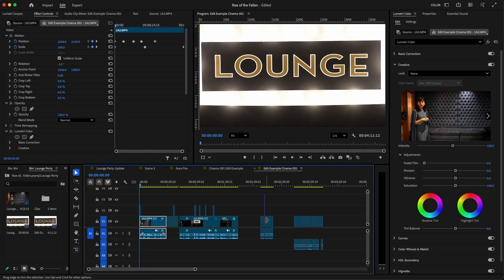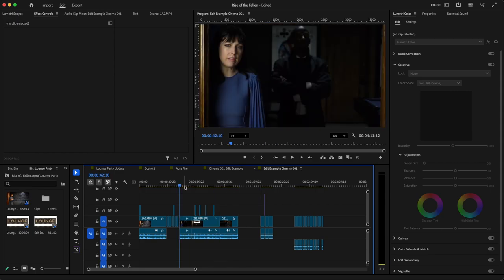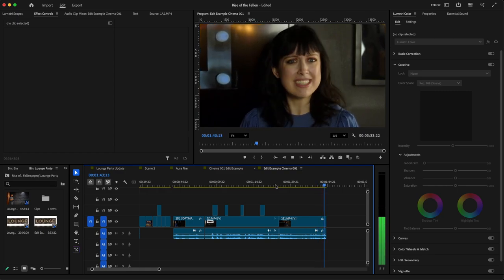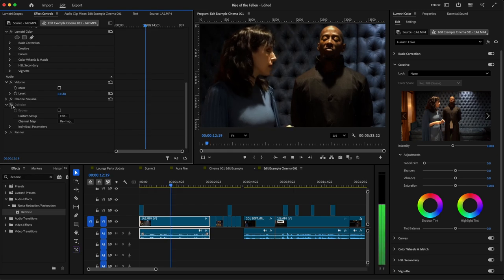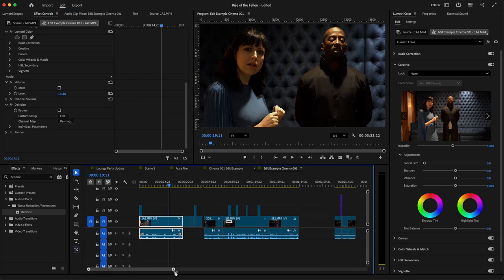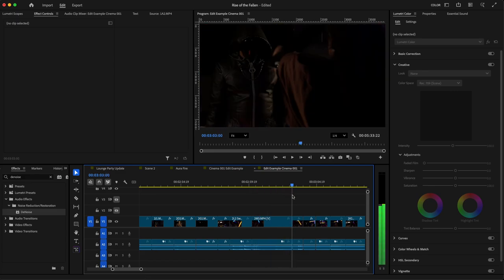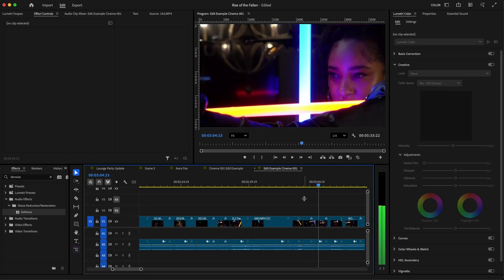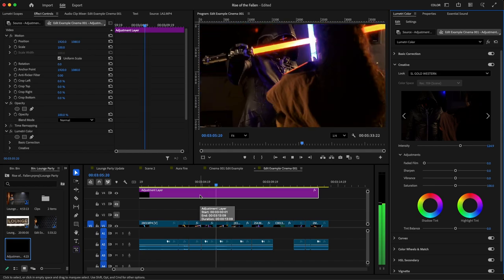Cinema 001 Edit Example